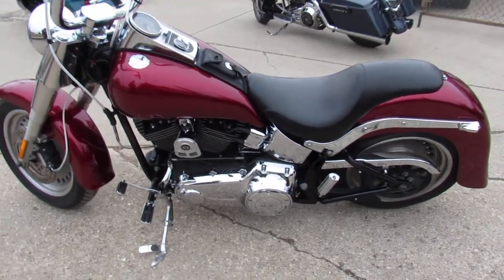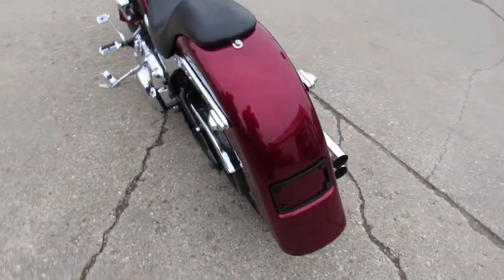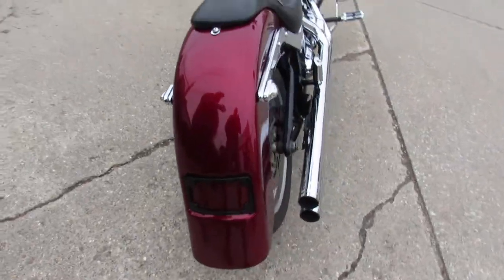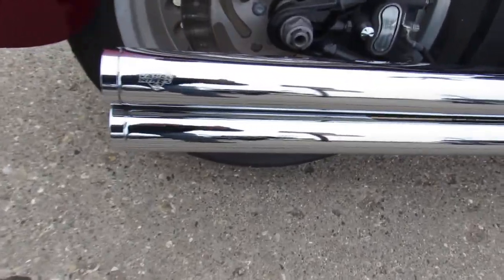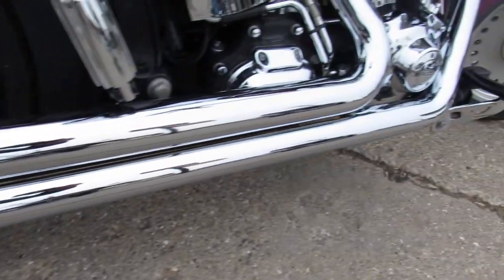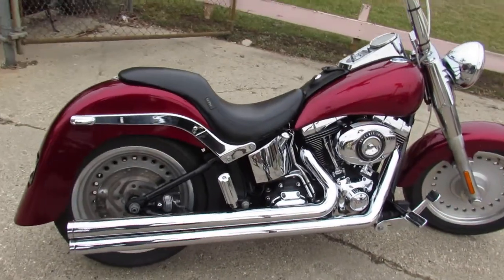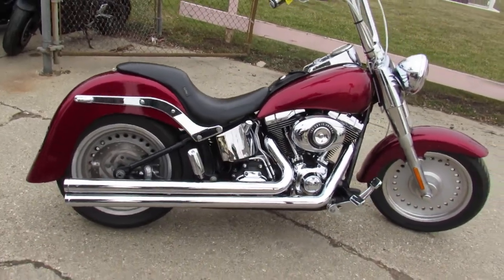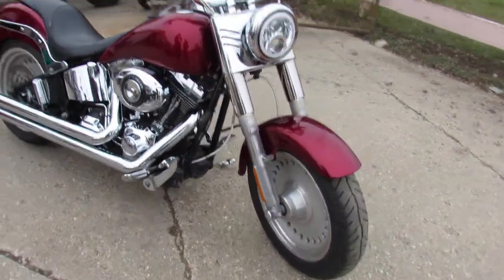2012 HARLEY FLSTF FOR SALE IN MI U6308